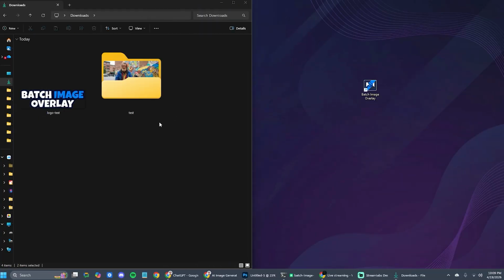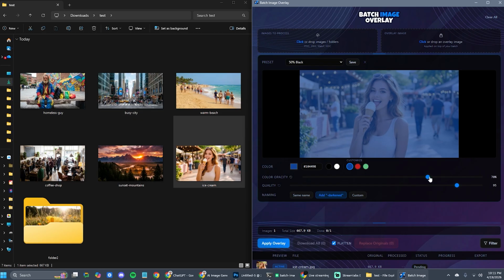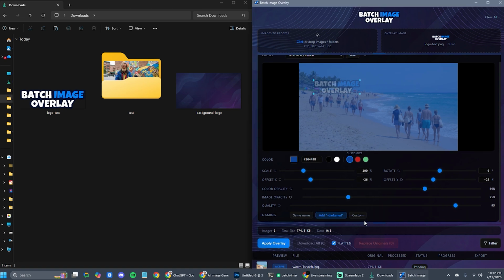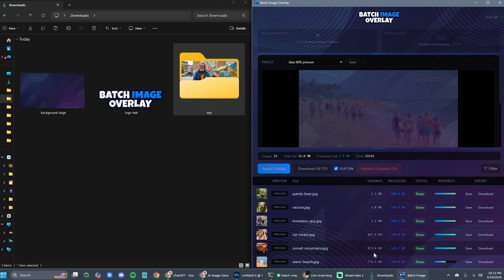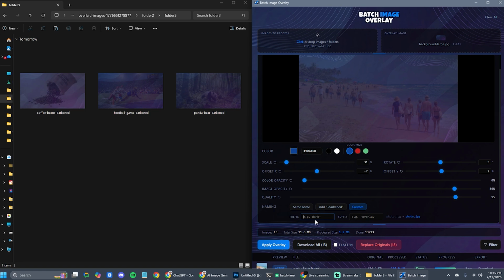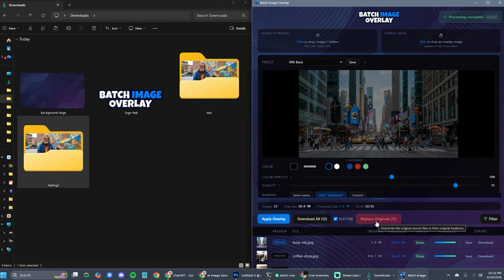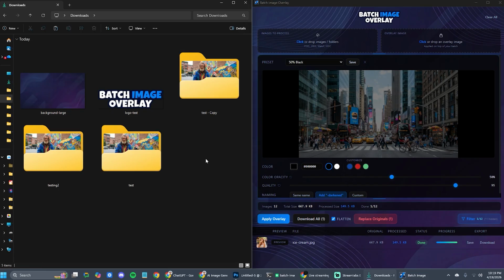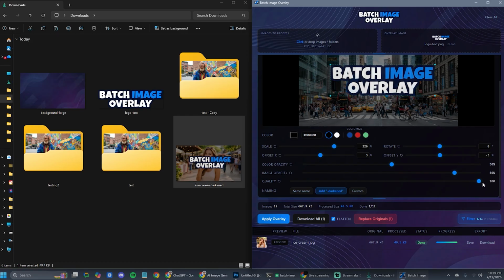How to add an overlay to multiple photos at the same time, "Batch Image Overlay App"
Batch Image Overlay is a Windows desktop app that applies a color tint, logo, or watermark to hundreds of photos at
   once — no Photoshop, no cloud uploads, no subscriptions. Drop a folder, pick your overlay, hit apply, and your whole
  batch is done in seconds.

  If you've ever spent an hour in Photoshop doing the exact same edit to 200 images, this video is for you. I built
  Batch Image Overlay to solve my own repetitive overlay problem, and this walkthrough shows exactly how it works.

  ▸ Drag-and-drop any number of images or entire folders (nested subfolders supported)
  ▸ Apply a COLOR OVERLAY with full color picker, opacity control, and saveable custom color slots for your brand
  ▸ Apply an IMAGE OVERLAY (logo, watermark, decorative element) with drag-to-position, corner-to-rotate, and precise
  scale/offset sliders
  ▸ Stack BOTH layers together with independent opacity — the color tints the base photo, the overlay image keeps its
  own colors on top
  ▸ Live preview canvas updates in real time so you know exactly what you'll get
  ▸ Click any image in the batch to make it the preview source — flip through to spot-check different photos

  💾 THREE WAYS TO EXPORT

  1. Individual save — right from any image row, choose exactly where that one image goes
  2. Download All as ZIP — bundles everything into a timestamped ZIP with optional Flatten mode that collapses all
  subfolders into one flat directory (auto-dedupes collisions)
  3. Replace Originals — overwrites the source files in place. No duplicate folder, no copies. Perfect for in-place
  workflows like client handoffs or server deploys.

  📂 FORMAT SUPPORT

  PNG, JPEG, WebP, and HEIC (iPhone photos). Format is preserved end-to-end — drop a PNG, get a PNG. EXIF orientation
  baked in so phone shots stay upright. Output quality slider adjustable from 60 to 100.

  🔎 POWERFUL FILTERING

  Got a folder with thousands of images but only want to process banner files? Hero images? Only the PNGs? Click Filter
  and:
  • Enter keywords (space- or comma-separated) to match substrings in filenames
  • Toggle JPEG / PNG / WebP / HEIC on or off
  • See live match counts update as you type
  • One-click clear to reset

  The filter applies to everything: preview, Apply, Download All, Replace Originals.

  📋 NAMING CONTROL

  Three naming modes: keep the same filename, auto-append "-darkened", or use Custom mode to type your own prefix and
  suffix with a live filename preview so you know exactly what you'll get.

  💼 PRESETS

  Save any configuration — color, both opacity sliders, transforms, quality, naming — as a named preset. Reload with one
   click for brand consistency across clients, campaigns, and recurring projects.

  🔒 100% LOCAL AND PRIVATE

  Zero cloud connections. No analytics. No telemetry. No account required. Your images never leave your computer.
  One-time install, no subscription.

  ⚙️ BUILT-IN SPEED & MEMORY SAFETY

  • Sharp (libvips) for native-speed image operations
  • Bounded concurrency keeps memory predictable even on huge batches
  • Single-pixel tile composites for color overlays (avoids buffer OOM on large images)
  • Virtualized image list handles thousands of rows without UI lag
  • Cancellable Apply and ZIP operations

  BUILT WITH

  Electron, React 19, TypeScript, Tailwind CSS v4, Sharp/libvips, Zustand — made by an independent developer at Lucky
  Panda.

  💻 GET IT

  Available on the Microsoft Store for Windows 10 (version 2004+) and Windows 11. One-time download, no subscriptions,
  works offline.

  🔗 LINKS

  • Web designers prepping hero images with darkened overlays for text legibility
  • Photographers applying consistent mood or tint across an entire shoot
  • Social media managers who need a brand color wash on every post
  • Bloggers and content creators adding watermarks or logos at scale
  • Marketing teams batching ad creative in dozens of variants
  • E-commerce operators standardizing product photo treatments
  • Agencies delivering client-ready assets at volume
  • Anyone tired of doing the same Photoshop edit 200 times

  Drop a comment if you have questions, suggestions, or want to see a feature added. This is an indie project and every
  bit of feedback shapes the next version.